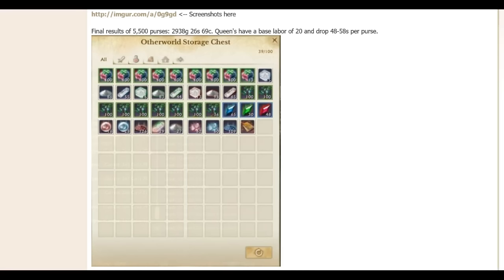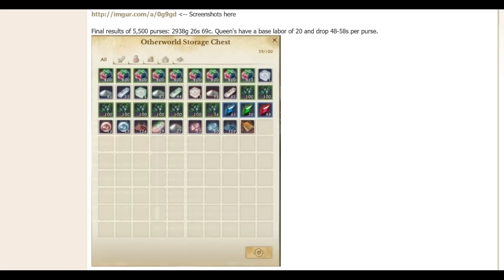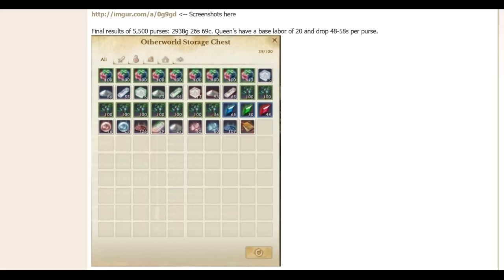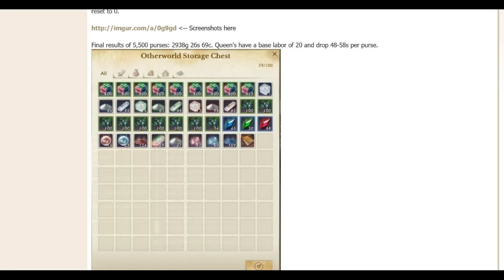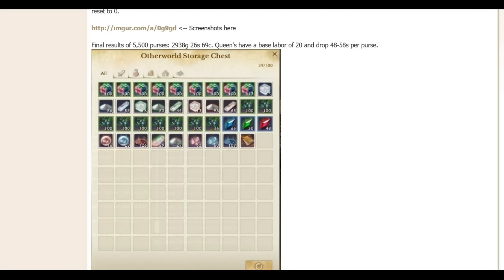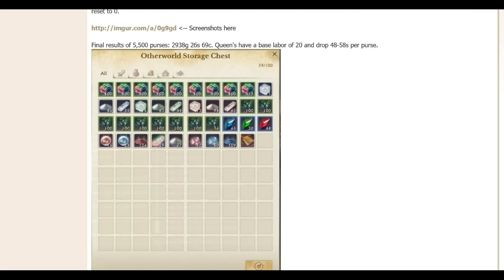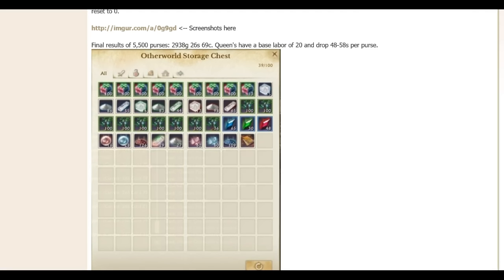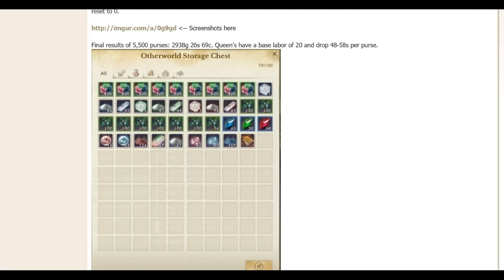Archeage 5500 Queens coin purse drop data silver per labor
NEW QUEENS coin purse have the chance to drop ayanad scraps!

Queen's purses are obtained through mobs that spawn after an Aust Mana Tower (one in each Aurorian zone) is purified by a faction. Think of mini Diamond Shores fortress

Link to forums with more coin purse data for 2.9 including prince and library purses

Thank to malfunction on the official forums for providing this data